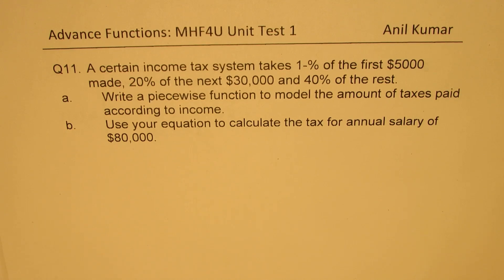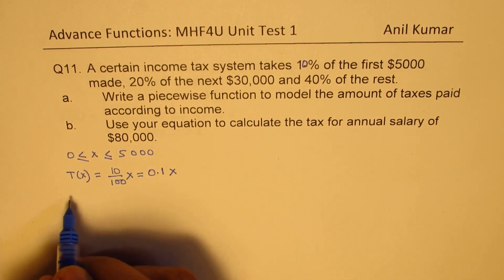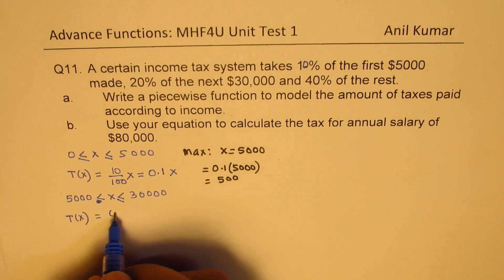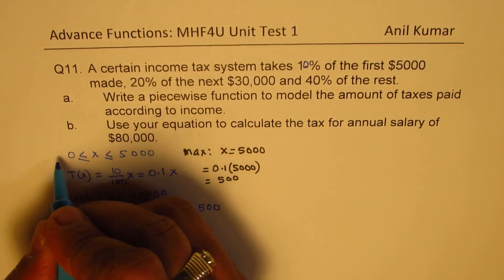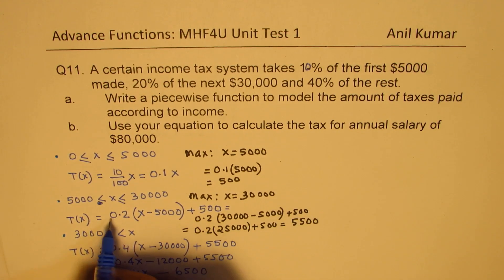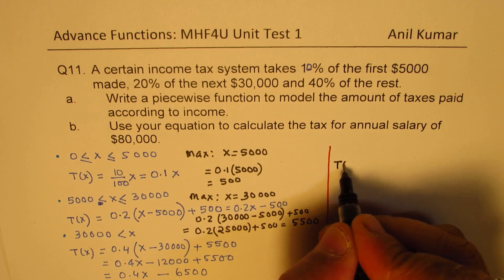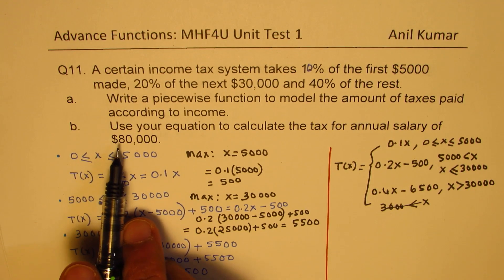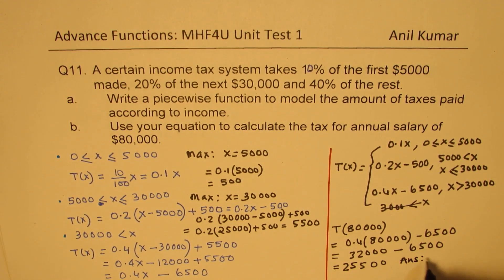Piecewise function on Tax Calculation MHF4U Test 1 Q11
Q11. A certain income tax system takes 10% of the first $5000 made, 20% of the next $30,000 and 40% of the rest.
a. Write a piecewise function to model the amount of taxes paid according to income.
b. Use your equation to calculate the tax for annual salary of $80,000.